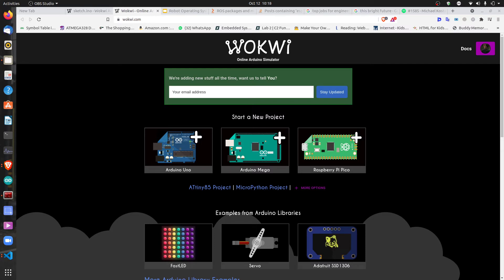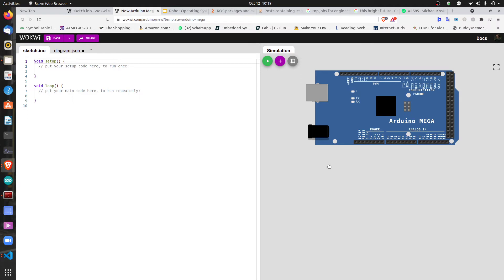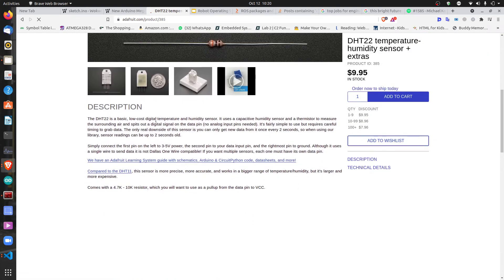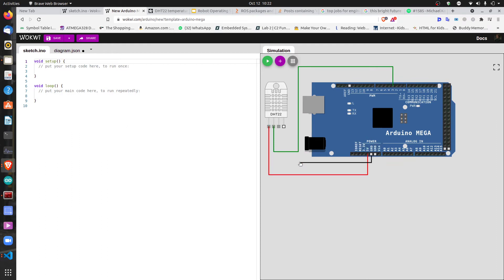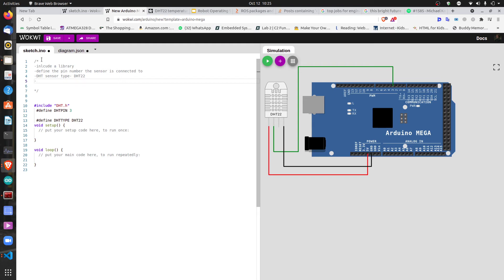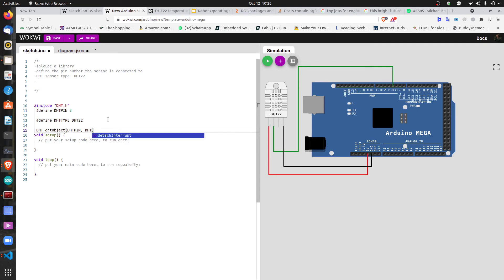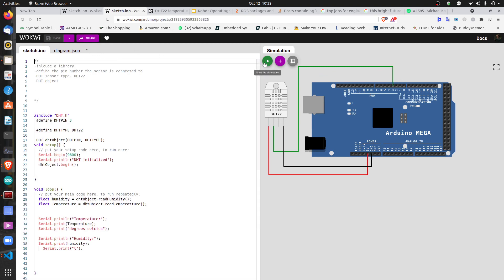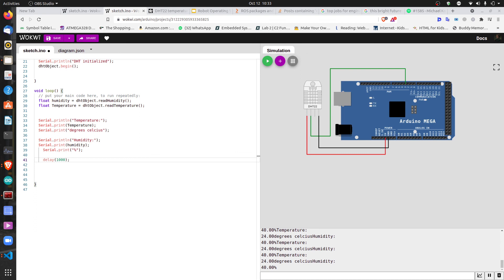How to Measure Temperature with DHT22 Temperature sensor with Arduino Mega | WOKWI SIMULATOR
In this video, i am going through all the steps involved in connecting and programming and arduino mega to read from the Temperature sensor.